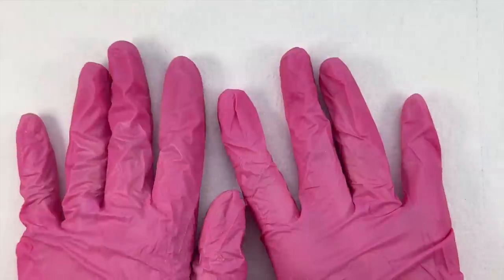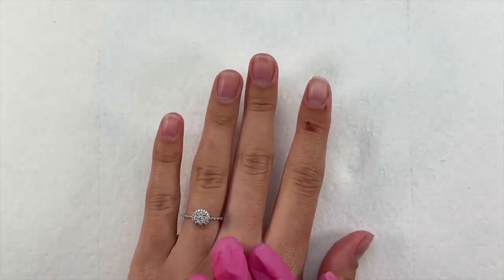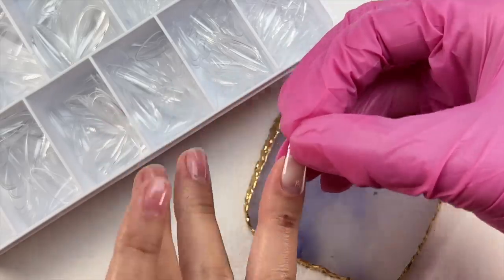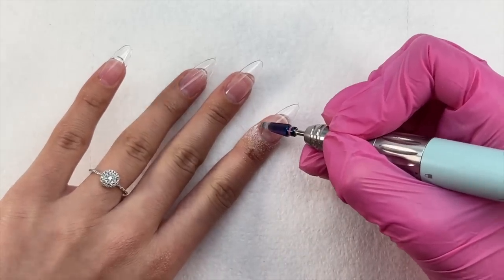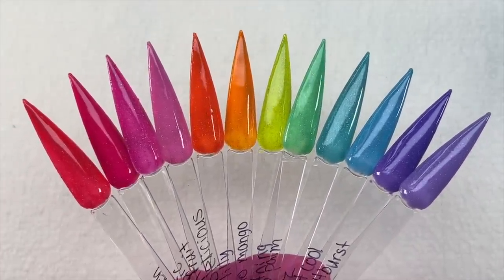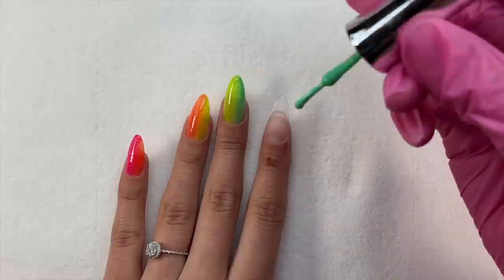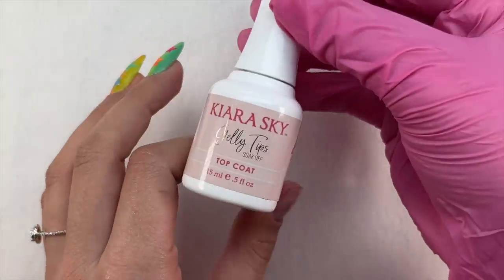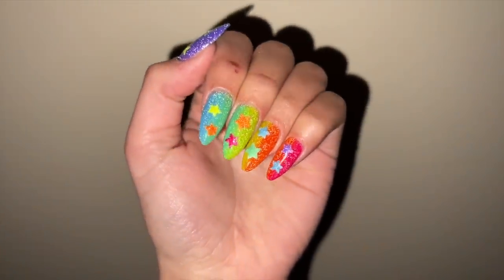TRYING KIARA SKY MEDIUM ALMOND GELLY TIP STARTER KIT | GEL X NAILS TUTORIAL | NAILS LAST 3+ WEEKS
In today's video I tried Kiara Sky Medium Almond Gelly Tip Starter Kit! I also swatched the new Diamond FX Brights collection, and used some of the colors to create a bright vertical ombré summer nail look ✨I hope you enjoy! 🤗🩵 @KiaraSkyNails

Code: NAILEDBYBRANDI10

Favorite/Frequently Used Products:
Code: NAILEDBYBRANDI10
CODE: Brandi12

Code: NAILEDBYBRANDI10

CODE: NAILEDBYBRANDI

CODE: NAILEDBYBRANDI